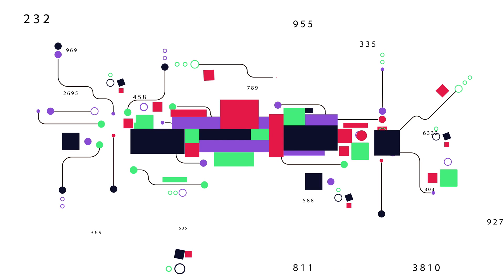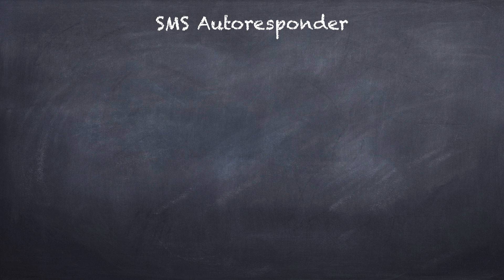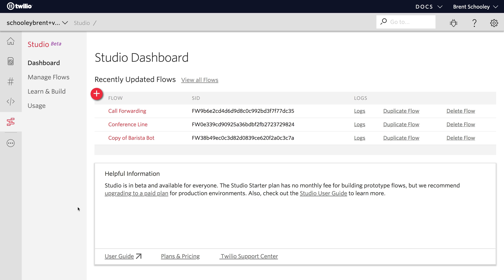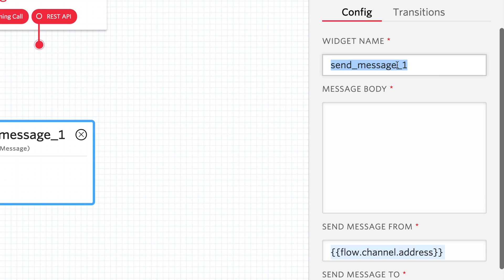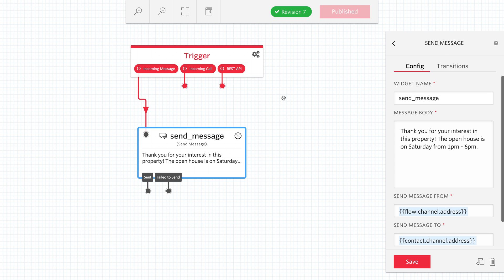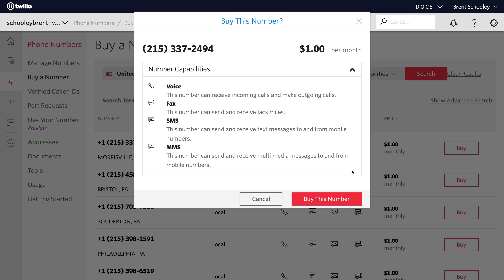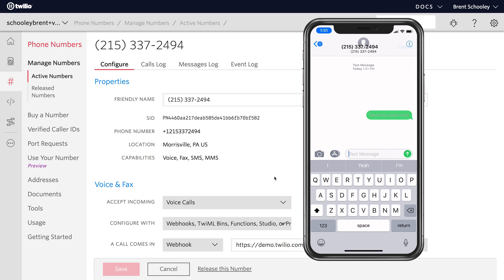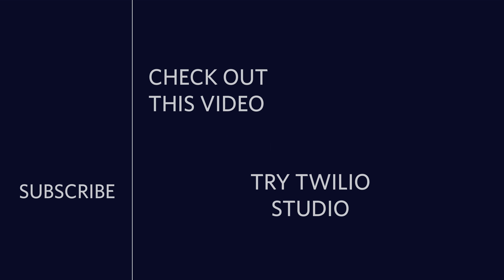How to Build SMS Autoresponders in Twilio Studio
SMS Autoresponders are super simple to set up with Twilio Studio! Let’s look at how to build a simple flow that sends back a pre-canned message in response to an incoming text message to your Twilio phone number.